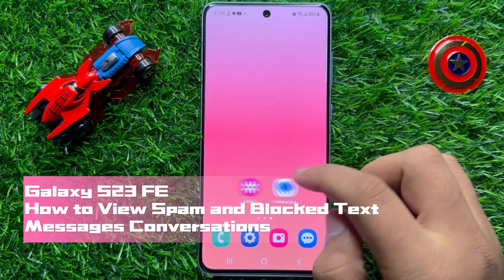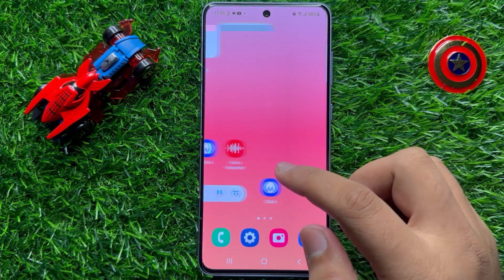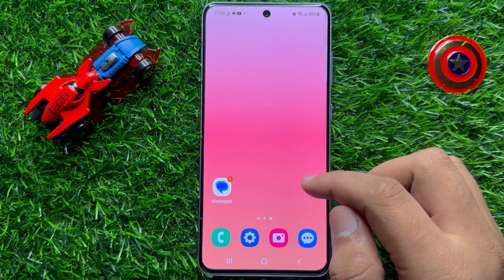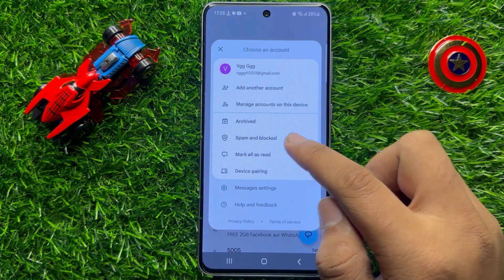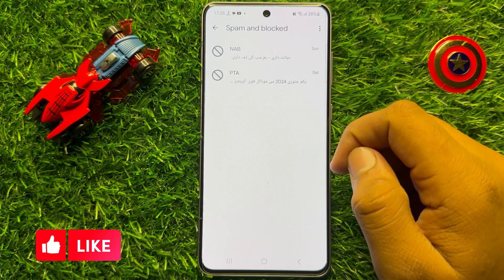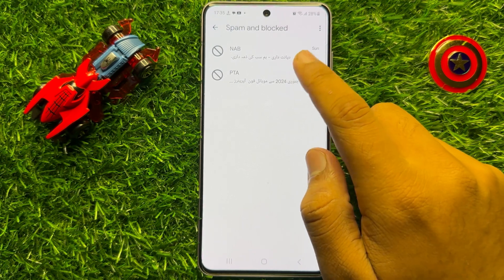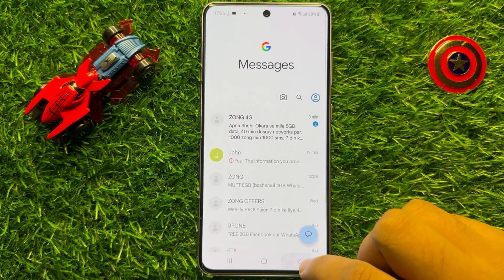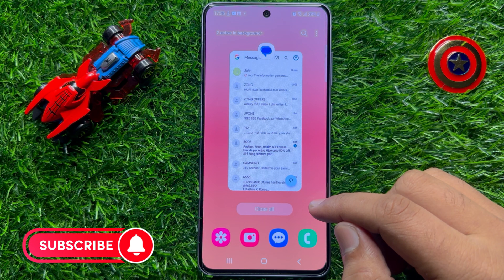How to View Spam and Blocked Text Messages Conversations Samsung Galaxy S23 FE